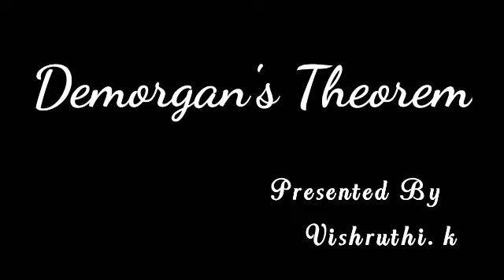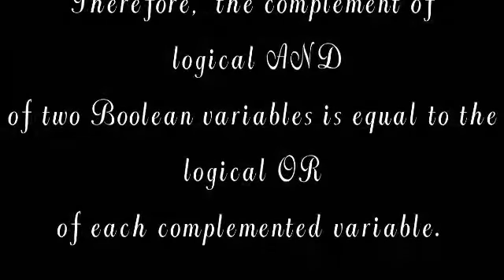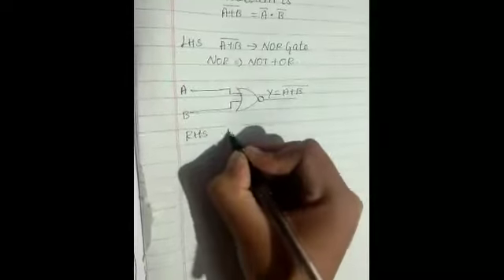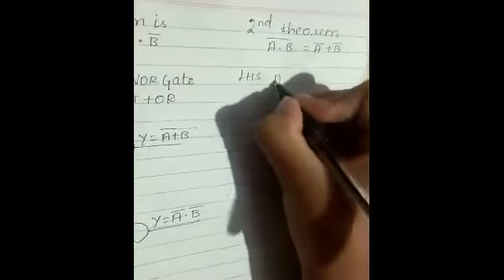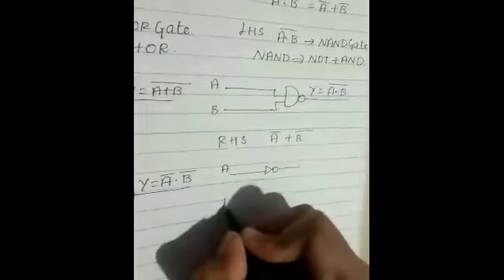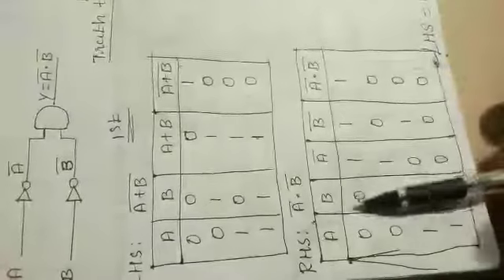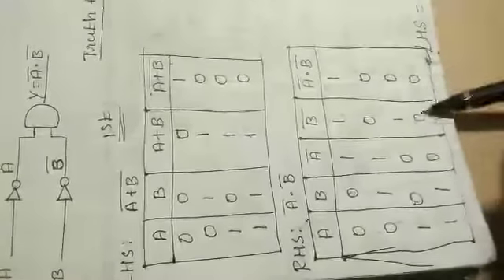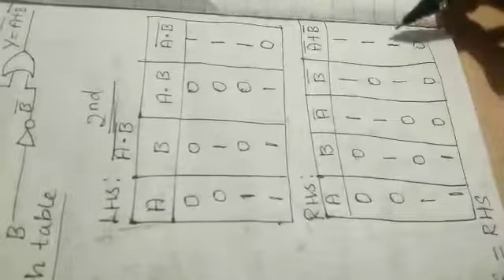Physics Seminar DEM by K. Vishruthi 17BPH0054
III Bsc. Physics - 2020
Dr. SNSRCAS
Seminar